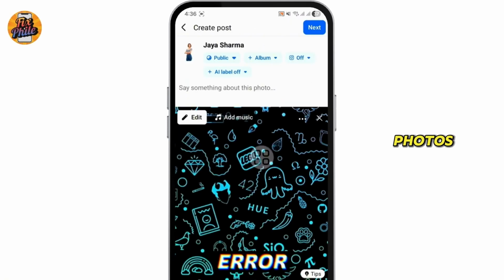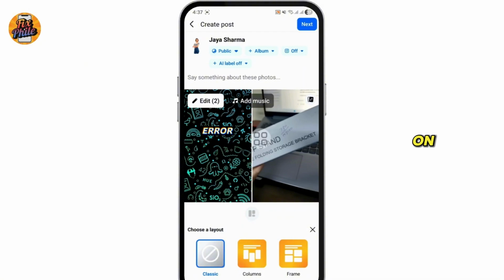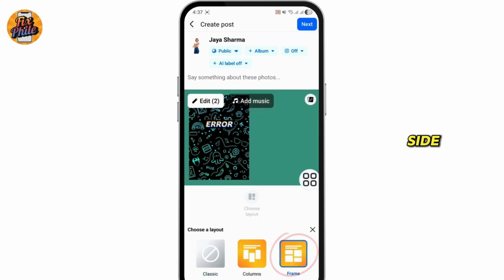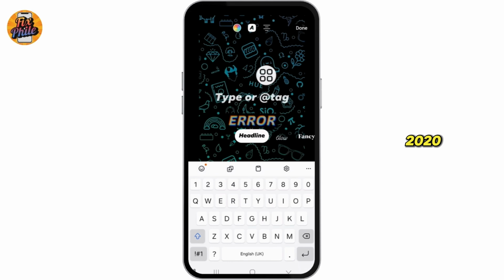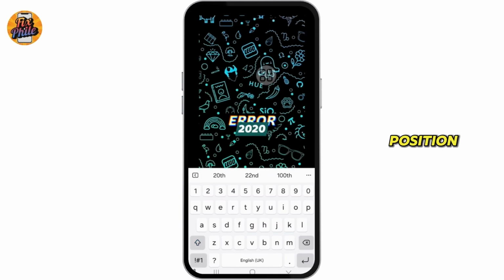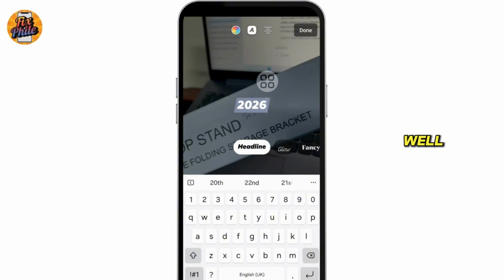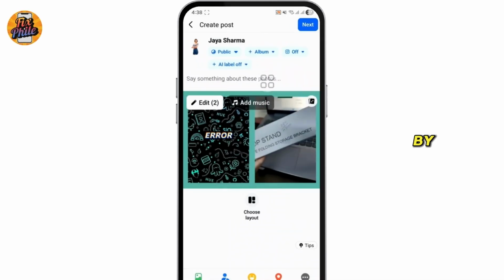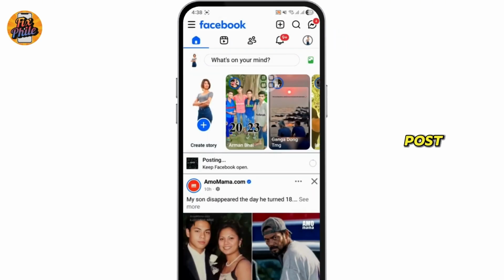How To Make Then Vs Now Post On Facebook 2026 | Side By Side Photo Trick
Hey Guys! In This Video, I’m Gonna Show You How To Make A “Then Vs Now” Post On Facebook In 2026. Learn How To Add Two Photos Side By Side And Create A Stylish Comparison Post Easily!

Steps Covered In This Video:
0:00 – Intro
0:05 – Open Facebook App → Tap “What’s On Your Mind”
0:15 – Select Photo/Video → Choose Two Photos
0:30 – Tap Next → Select Layout (Frame)
0:45 – Add Text Labels Like “Then” And “Now”
0:55 – Adjust Text Size, Color & Position
1:03 – Post Your Then Vs Now Comparison

Easily Create A Then And Now Photo Post On Facebook And Share Your Progress In A Creative Way!

then vs now facebook post 2026, facebook side by side photo trick, facebook layout frame tutorial, facebook photo editing tips, how to make comparison post facebook, facebook then now template, facebook post ideas 2026, facebook tricks and tips, facebook photo collage tutorial, facebook editing guide